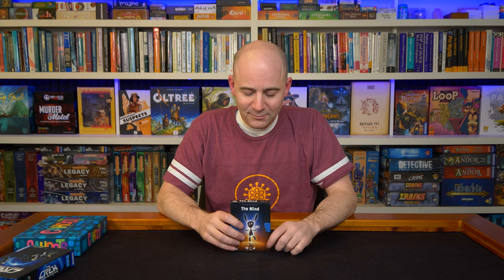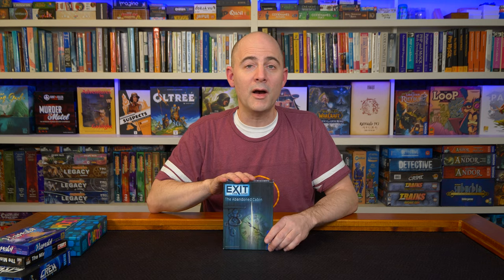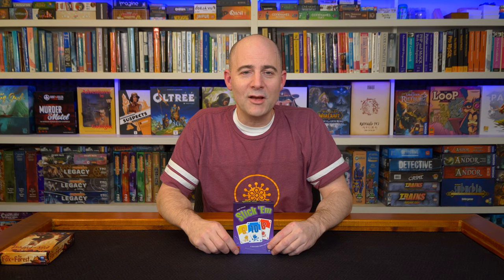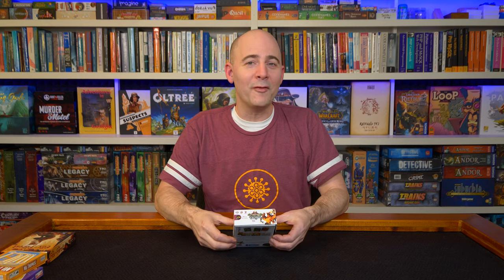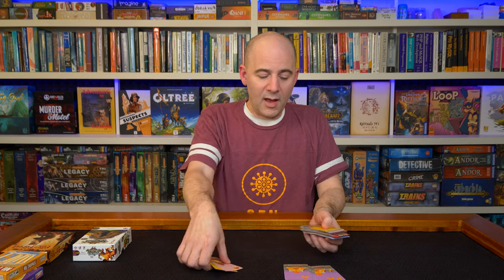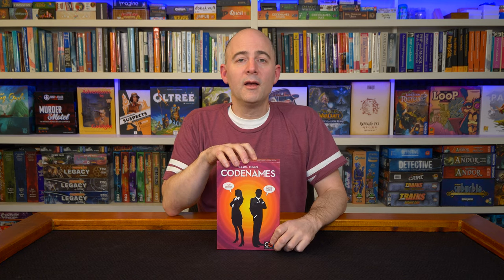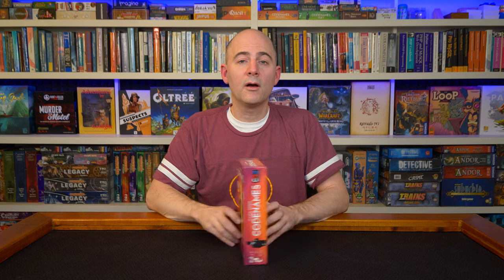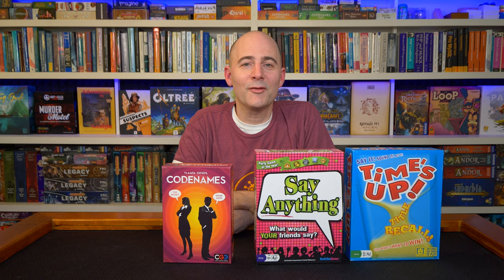Fifteen Great Boardgame Stocking Stuffers in 2021, on Amazon.com under $15/each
Six co-op, six competitive, and three team/party.  All under $15/each on amazon and ship by Christmas as of December 12, 2021.

The Games, co-ops:
Cahoots ($15): 2-4player; card play goal completion
The Crew ($11): 3-5 player; trick taking campaign
The Mind ($12): 2-4 player; unique free form timing
Hanabi ($9): 2-5 player; unique card play with inverse hands
Exit the Game ($15): Any number; puzzle solving story
Echoes Dancer ($10): Any number; unique audio mystery

The games, competitive:
Fox in Forest ($12): 2-player trick taking
Stick Em ($15): 3-6 player trick taking
No Thanks ($12): 3-5 bidding
Welcome to the Dungeon ($14): 2-4 player push your luck
Sushi Go ($8): 2-5 player card drafting and set collection
Spot It ($8): 2-8 player speed image matching for kids

The games, party/team:
Codenames ($12): 2-8+ in two teams; word clues
Say Anything Anniversary ($12): 3-8 players; bet on best match
Times Up ($15): 3+ in two teams; modern password + charades